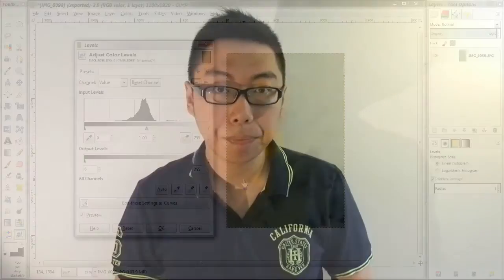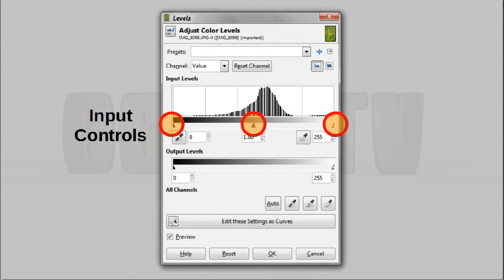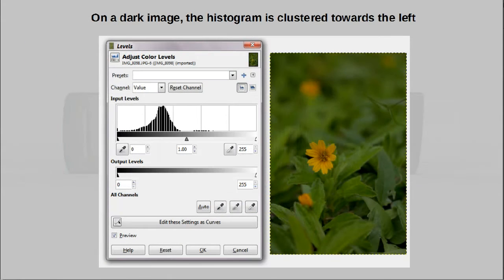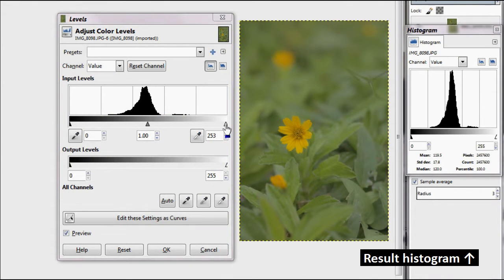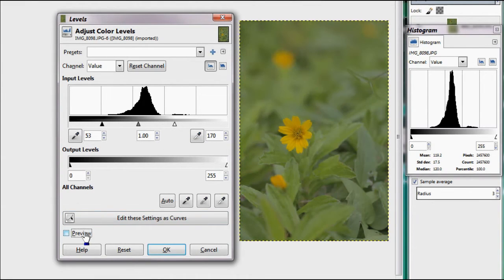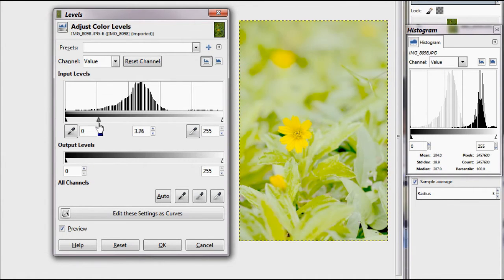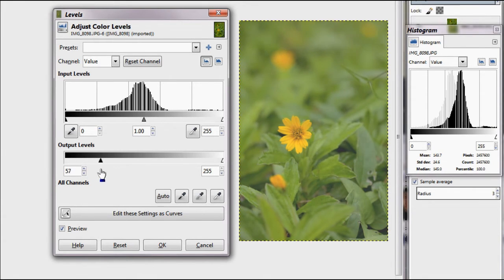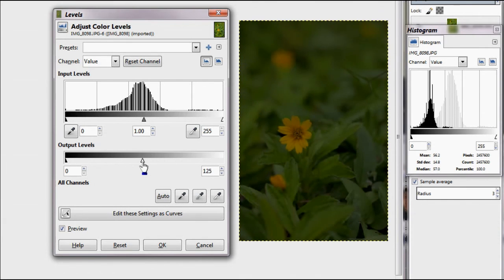The Levels Tool - Friday Minis 143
In this information-packed episode of Friday Minis, we study the levels tool in an image editing program, and try to thoroughly understand what it does and how it works!

If you are in need of a free but powerful image editing program, please consider GIMP!

= CREDITS =
ISRC: USUAN1200100

= 0612 TV =
0612 TV is your one stop for general geekery! Learn about a variety of technology-related subjects, including Photography, General Computing, Audio/Video Production and Image Manipulation!